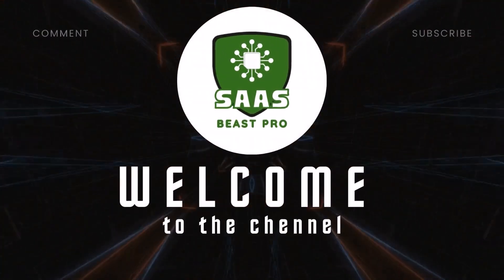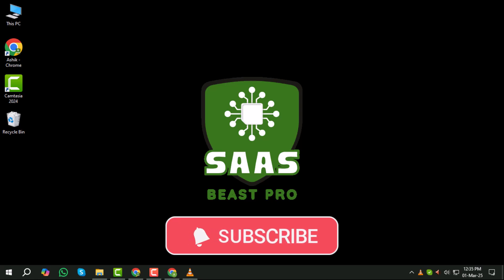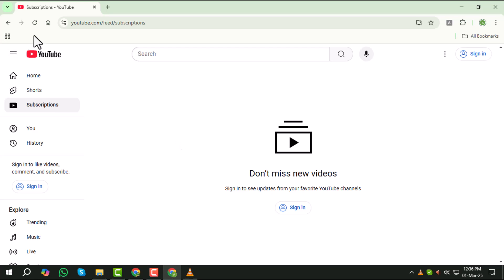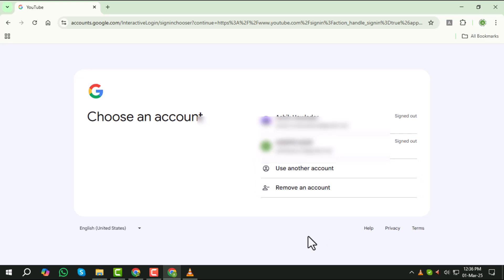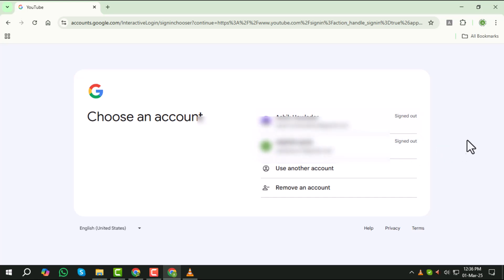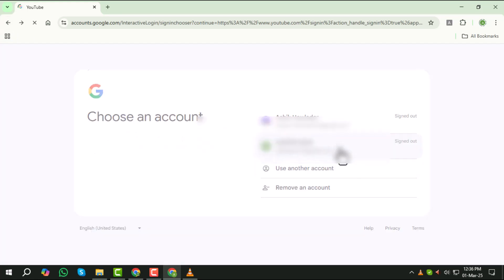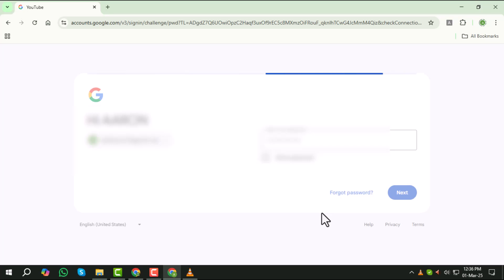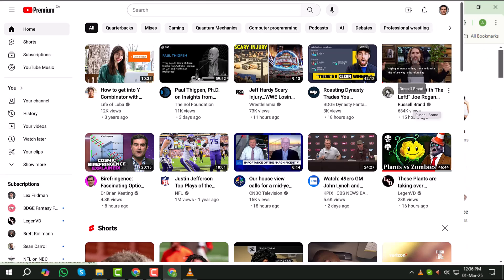How to Login to YouTube With Username - Full Guide (2025)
How to Login to YouTube With Username

Logging into YouTube with your username is a straightforward process, but it's essential to ensure you're using the right account details. When you try to sign in, YouTube requires both your username and password to access your account. If you've forgotten your username or are unsure how to retrieve it, there are simple steps to follow. Knowing how to manage your account login details can make your YouTube experience smoother and prevent potential login issues. A step-by-step solution is provided in the video.

- How to recover youtube username
- YouTube login with email and username
- YouTube username and password recovery
- How to manage youtube account login
- How to sign in to youtube with account username